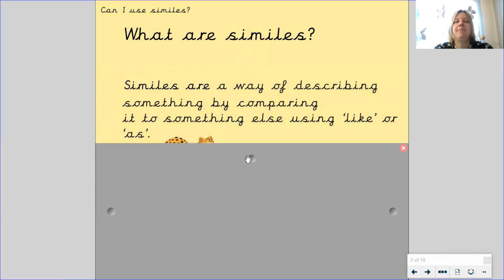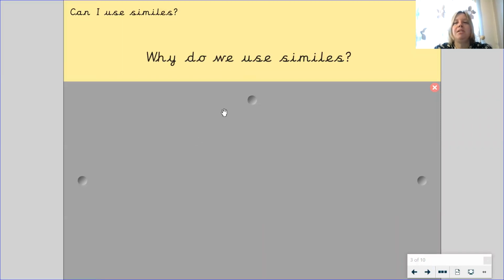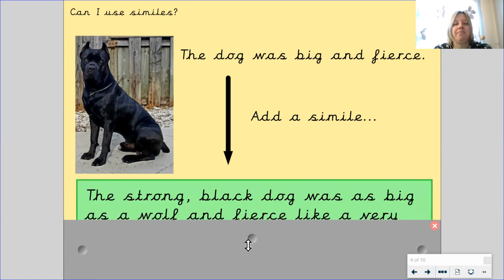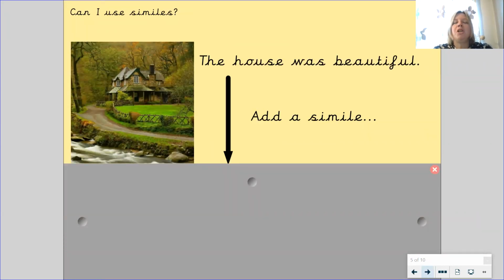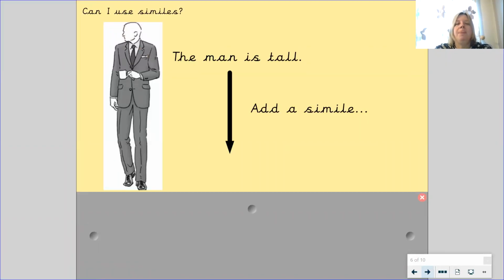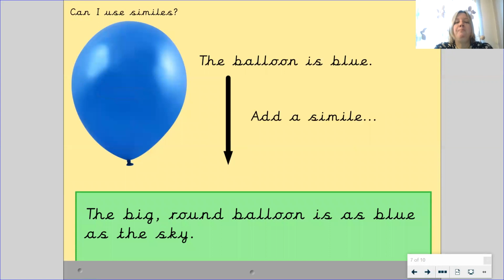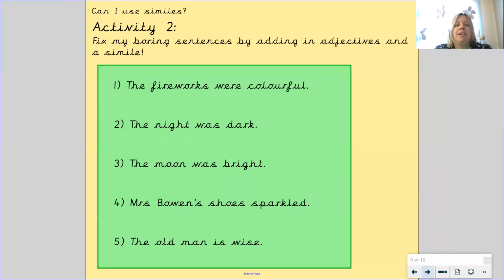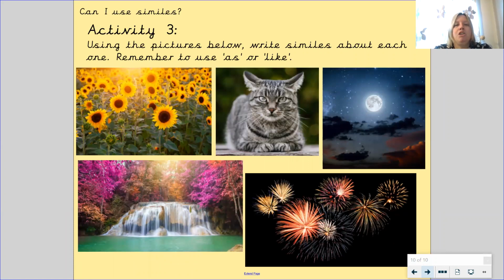Year Three - 10th February - Mandela - English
In today’s English lesson, we will be learning what similes are and how to use similes in our writing.